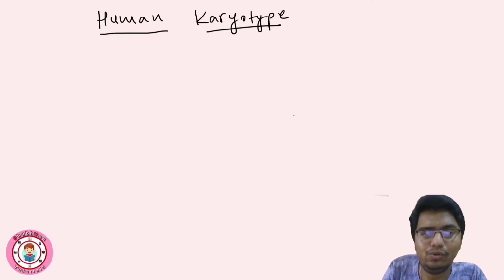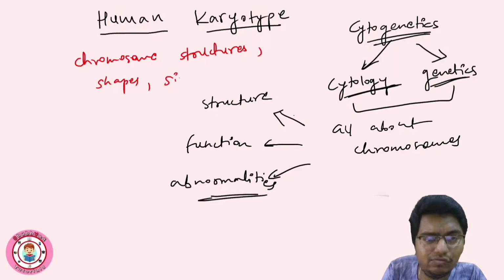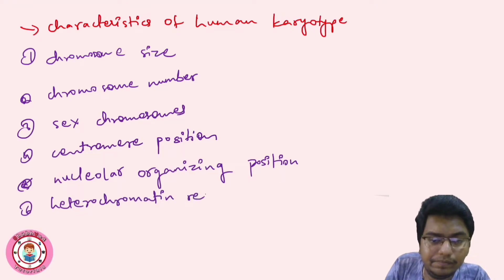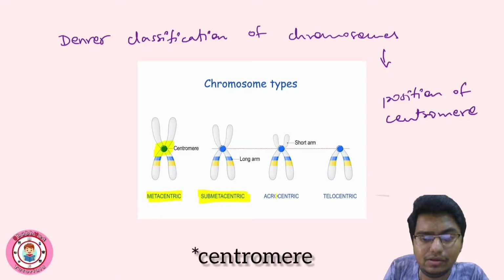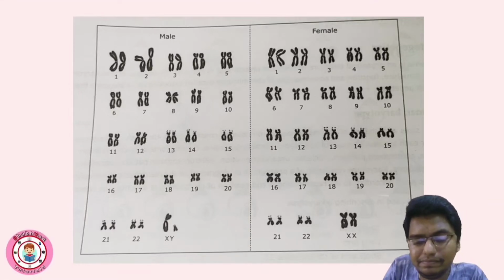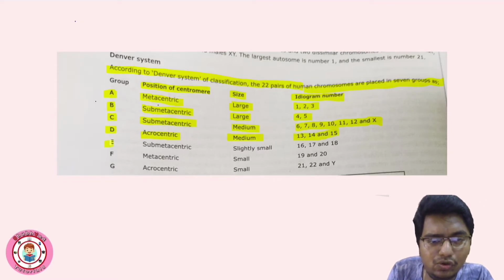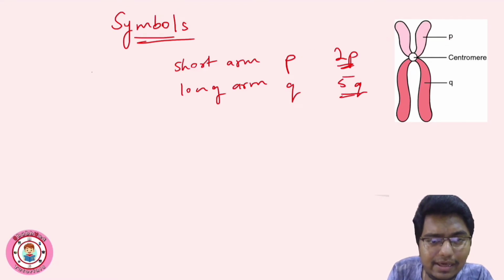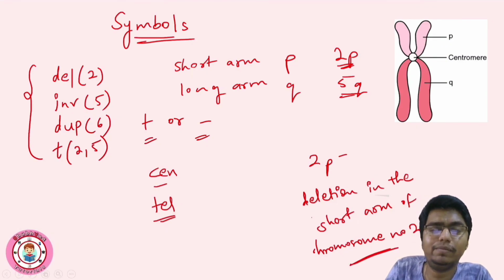Human Karyotype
This video is about the human karyotype in detail.

Contents_
00:00 Introduction
00:29 What is cytogenetics?
01:35 What is human karyotype?
02:33 Characteristics of human karyotype
04:26 Classification of chromosomes based on position of centromere
06:39 What is idiogram or karyogram in human karyotype?
07:49 Denver system of classification
10:16 Symbols used in karyotype analysis